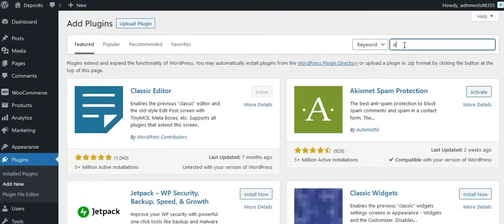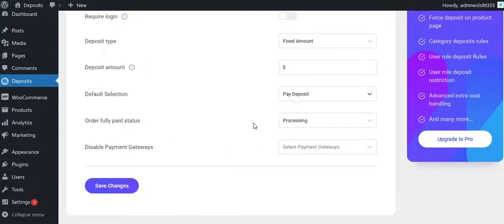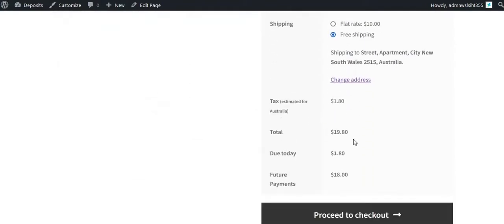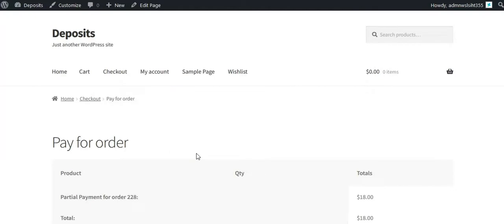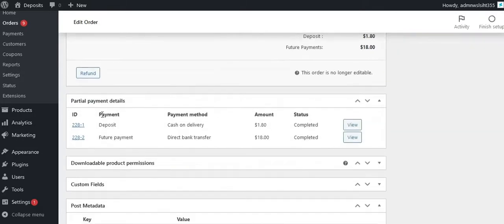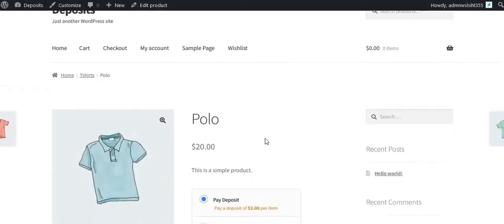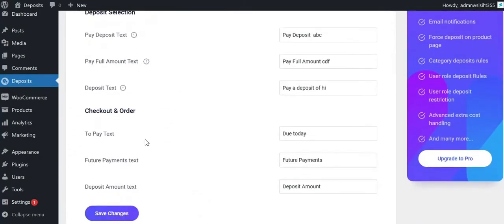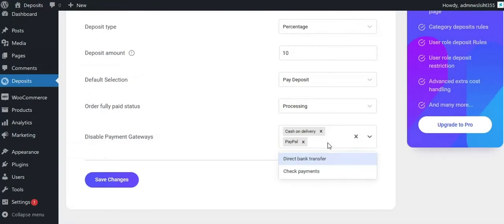WooCommerce Deposits and Partial Payments | woocommerce plugins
Advanced Table Rate Shipping for WooCommerce

WooCommerce Deposits– Partial Payments plugin helps the customers to pay a fixed price, percentage, partial payments, or deposits, for the products purchased from your Woocommerce store. The deposits for the WooCommerce plugin can thus let customers purchase products that are not in their budget, hence as a store owner, you can get more orders.

-Fixed value or percentage deposit types
-Compatible with WPML
-Auto email payment reminders

Free Features-
*Enable or disable deposits storewide with a single click.
*Manage whether the customers can place orders with deposits or full amount.
*Can control the use of deposits for unauthenticated users.
*Deposits can be done by percentage or fixed amount throughout the store.
*Manage Default Deposit amount.
*Translation ready/WPML Compatibility
*Can customize the plugin labels & texts.

Premium Features-
*Can deny the customer from making any future payment beyond the deposit.
*Manage Deposit days after next payment(Only for deposit payments).
*Manage Coupon handling, Tax collection, Fees collection, Shipping handling, Shipping tax handling values.
*Manage Product Category based deposit rules.
*Manage user role-based deposit rules.
*Force deposit for products.
*Admin can create use custom payment plans.
*Assign multiple payment plans to a single product.
*Payment schedules in days, weeks, months or years.